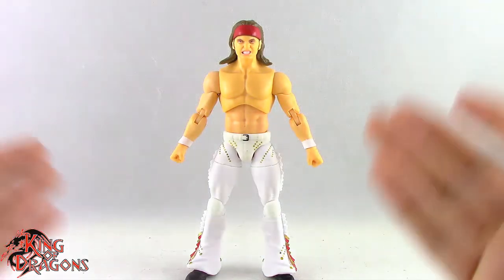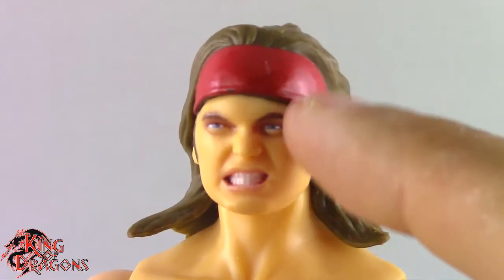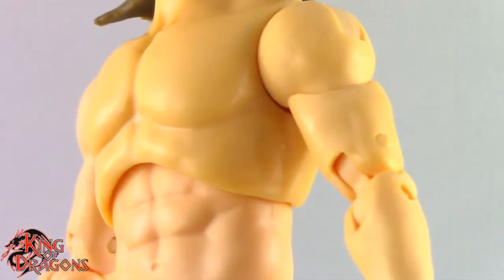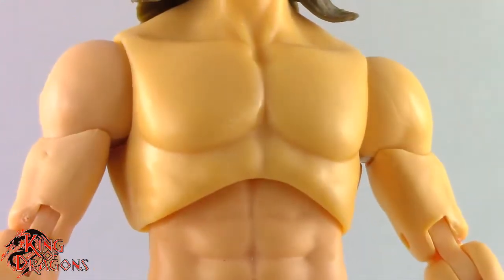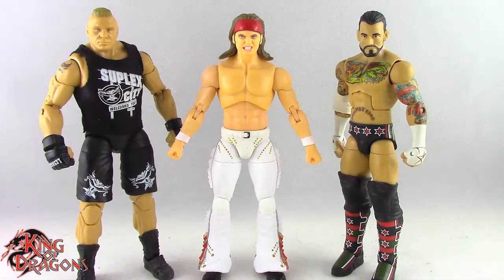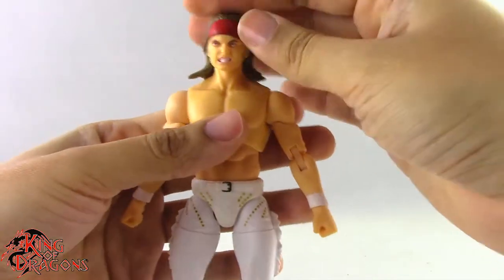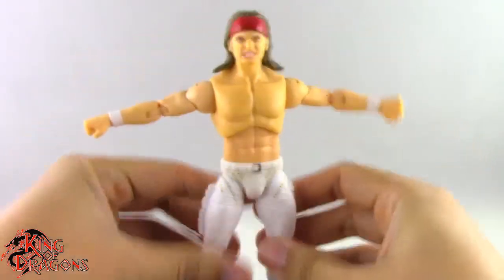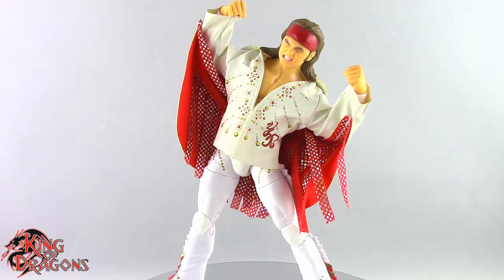AEW Unrivaled Collection - Series 1 | Nick Jackson Review